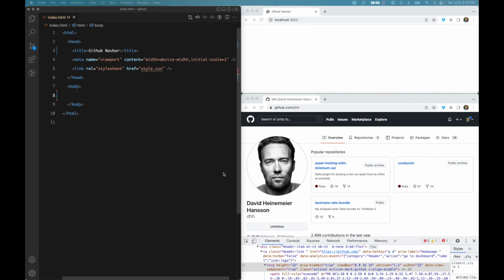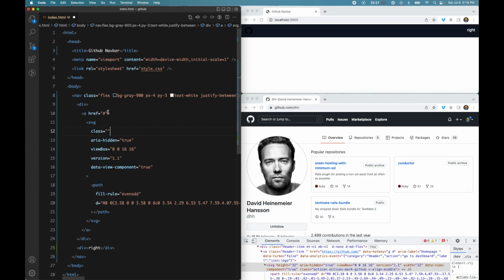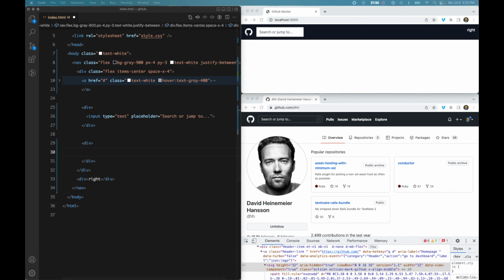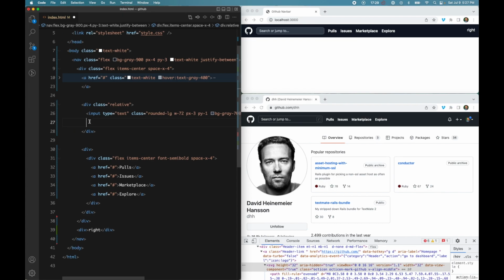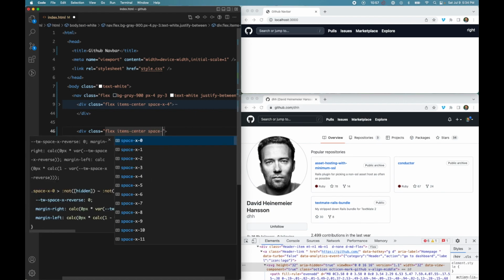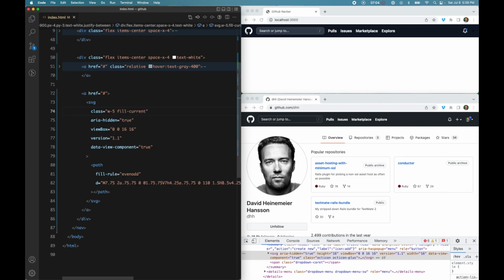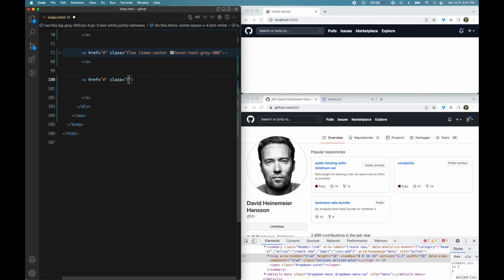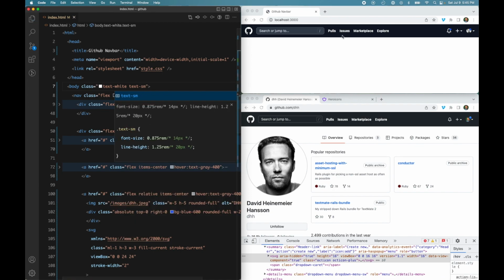Let's Build Github's Navbar with Tailwind CSS in 20 minutes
Let's try to build the Github navbar using Tailwind CSS.

For instructions on how to set up the Tailwind + Browsersync project, check out my blog post

Akshay